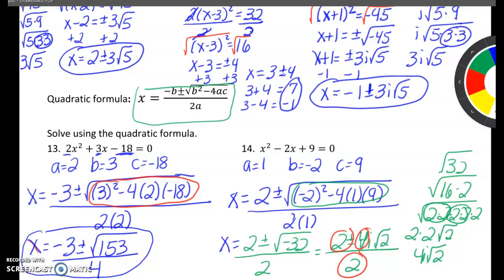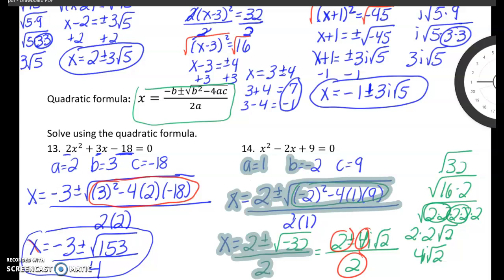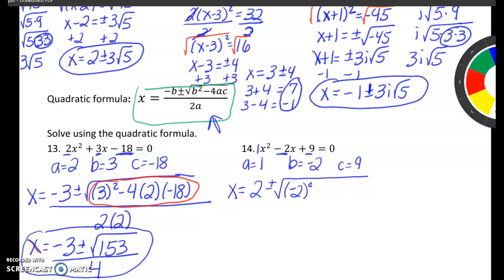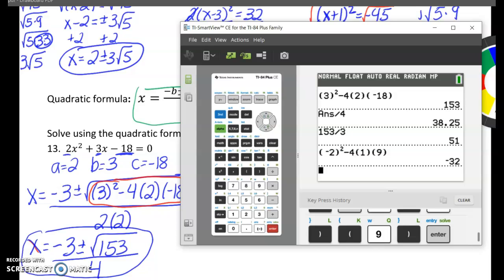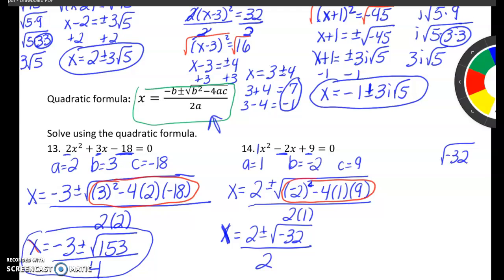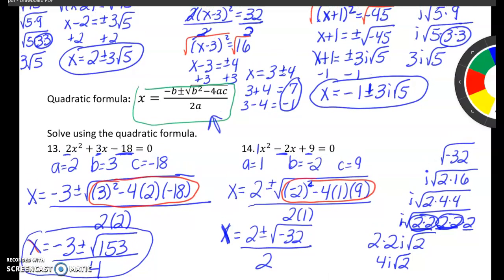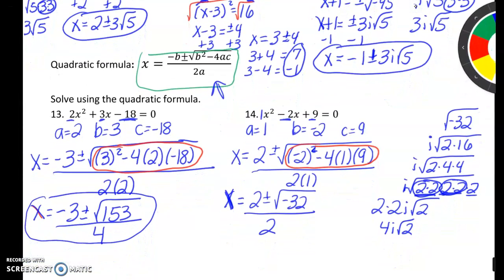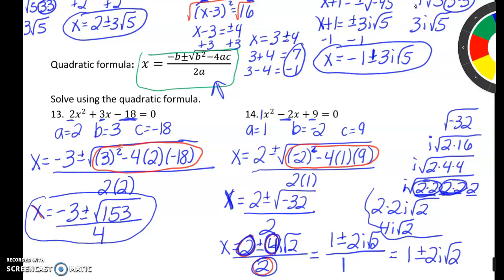Chapter 4 Priority Standard 2 Video 2 (Watch 2nd)